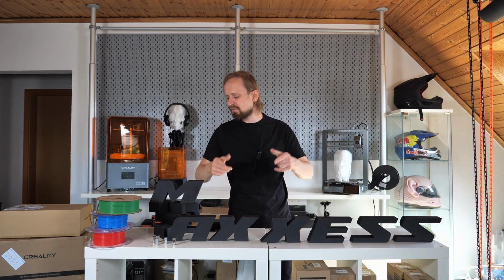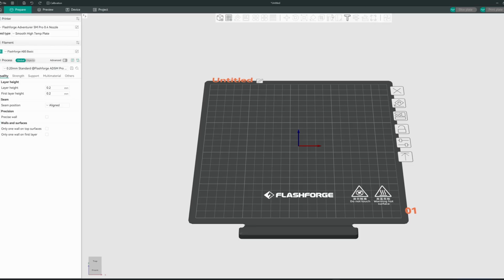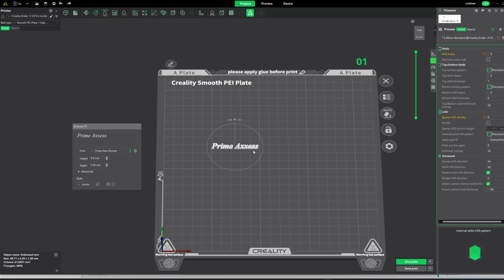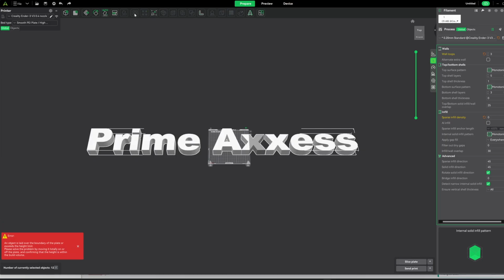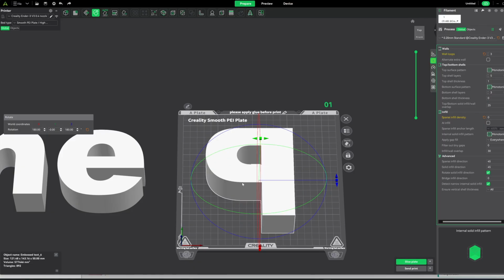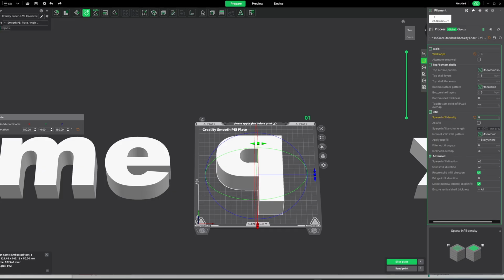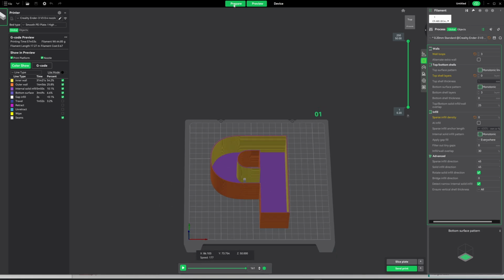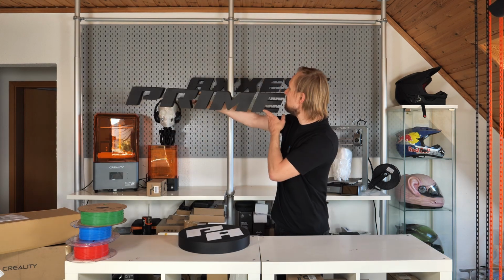Learn How To Print 3D Letters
Learn how to 3D print letters and turn them into eye-catching logos! 🎨✨
In this tutorial, I’ll show you step by step how to design and print stunning text-based creations using only your slicer software and a basic 3D printer. No complicated CAD tools required!

What you’ll discover in this video:
✅ How to create 3D printable text with your slicer
✅ Tips for choosing the right fonts and settings
✅ Easy tricks to make your letters look bold and professional
✅ How to transform simple text into custom logos

Perfect for beginners and hobbyists looking to personalize prints, create signage, or design custom gifts.